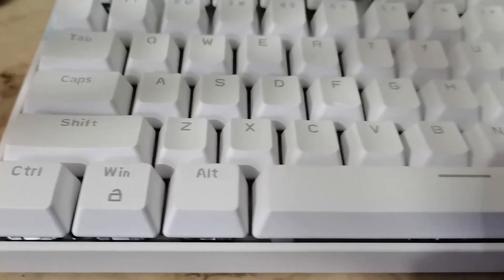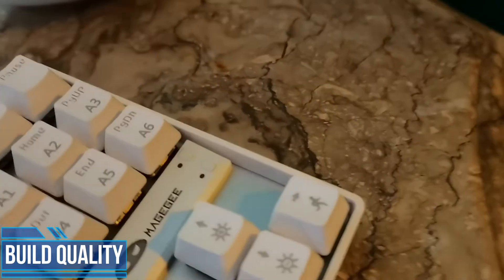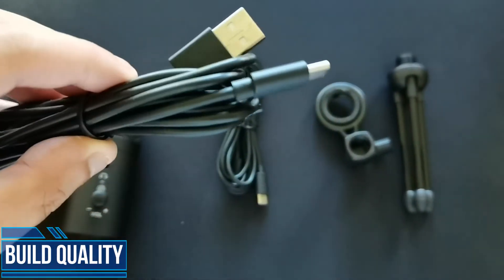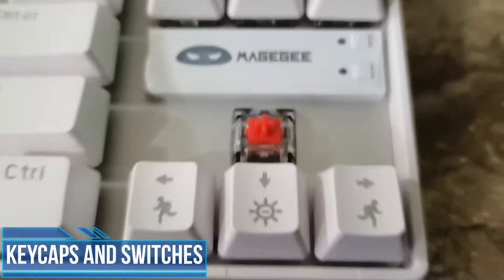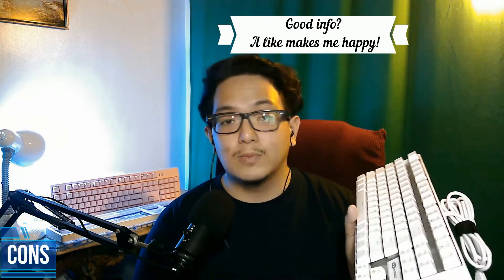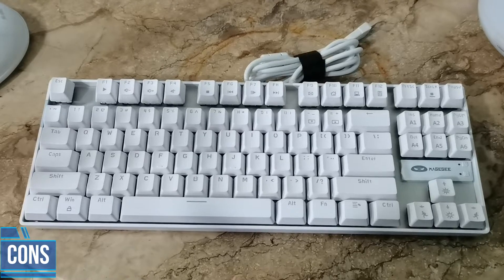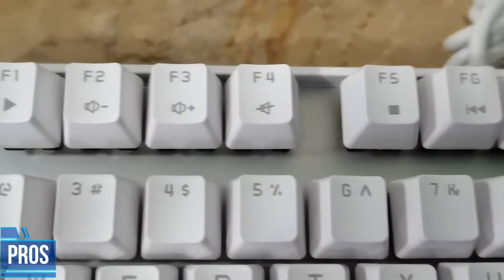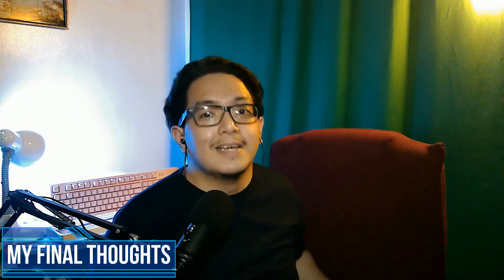(ENG) MageGee MK-Star TKL 87 Key | Review and Typing Sound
0:00 Intro
0:10 Specs
0:22 Build Quality
1:18 Keycaps and Switches
1:44 Typing Sound
2:04 Cons
3:15 Pros
3:51 Final Thoughts

Wechat: zynthox